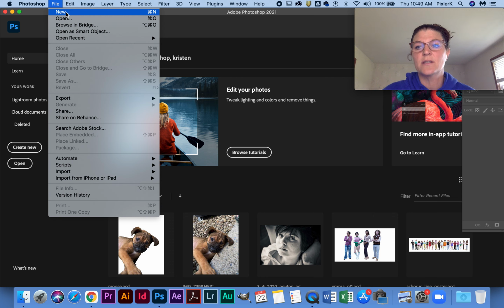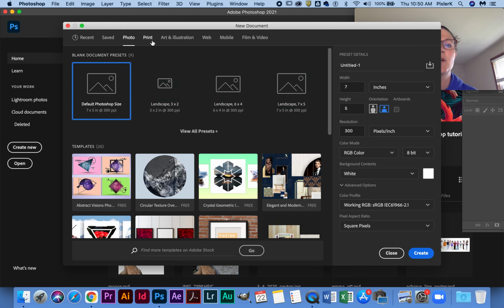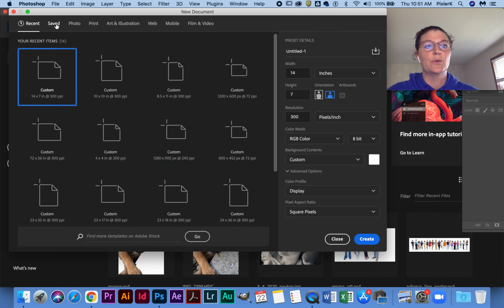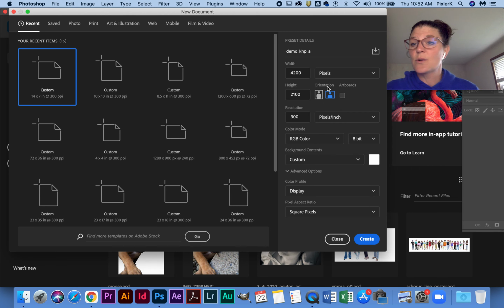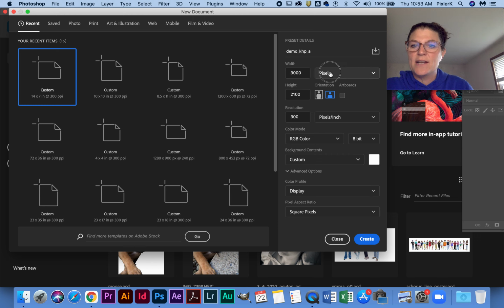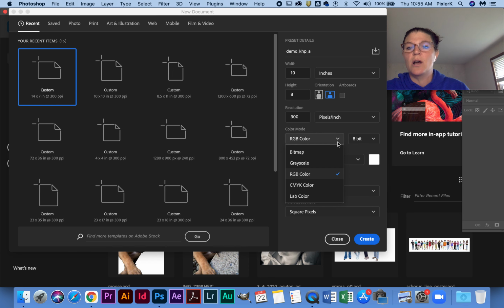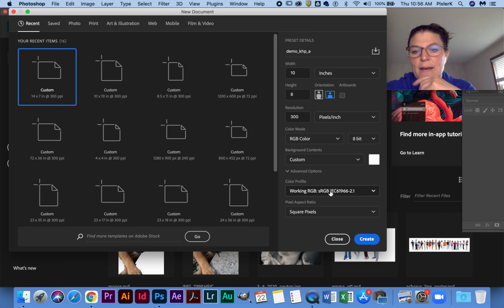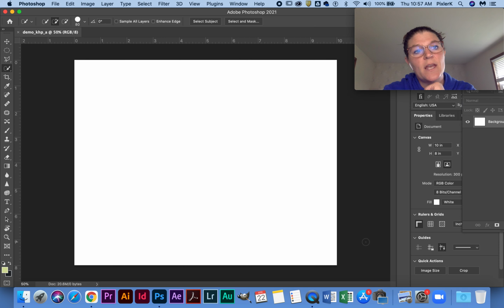New Document PSD